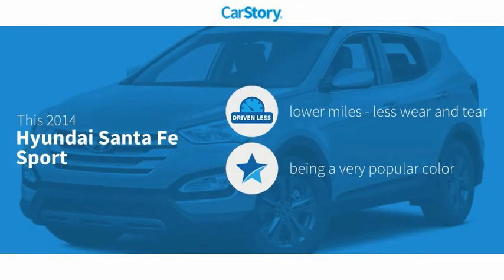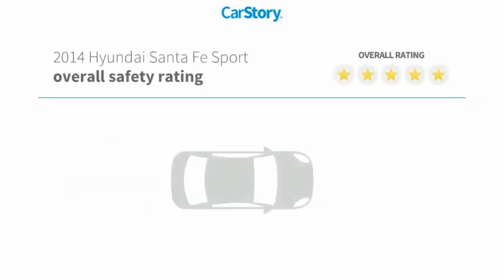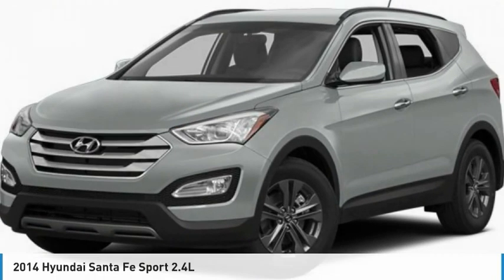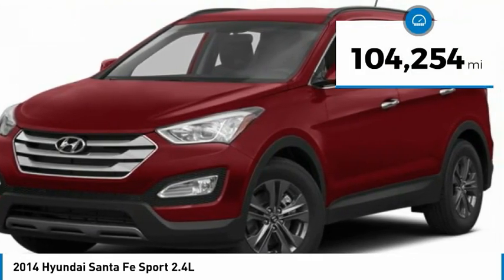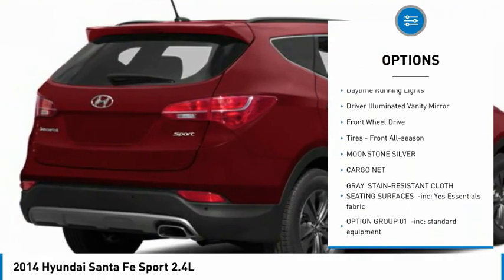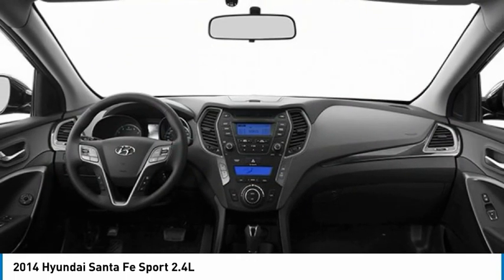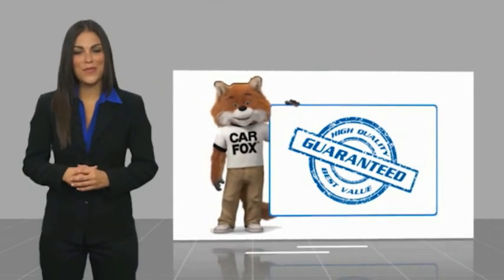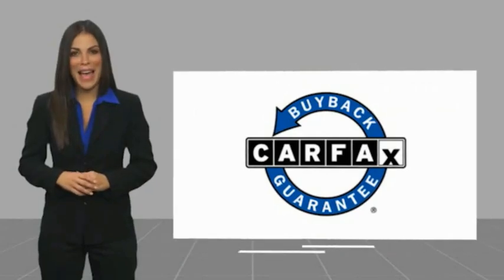2014 Hyundai Santa Fe Sport PC6544A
2014 Hyundai Santa Fe Sport 2.4L